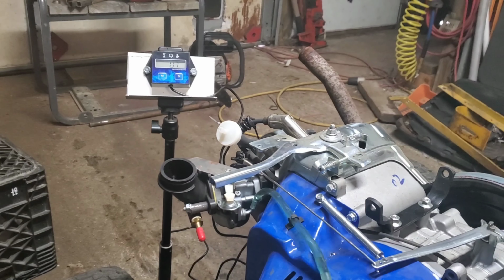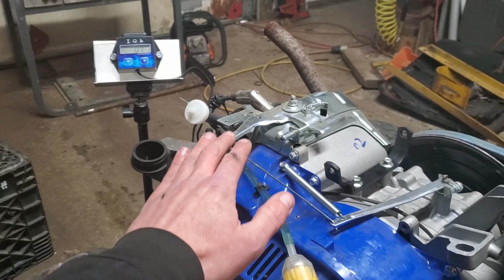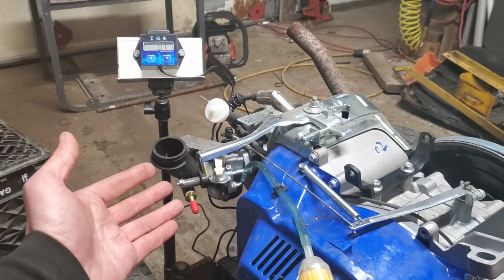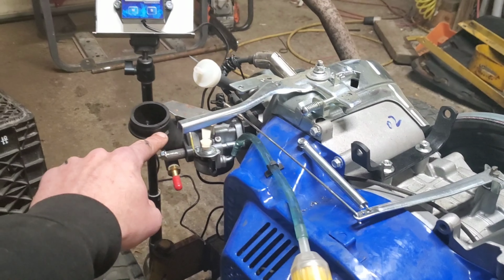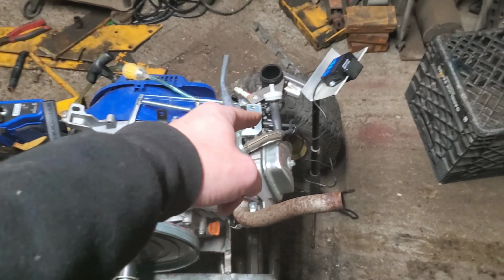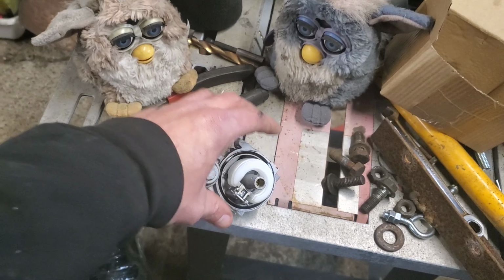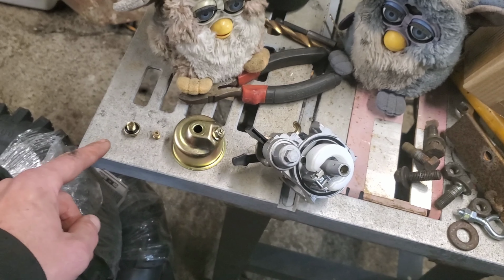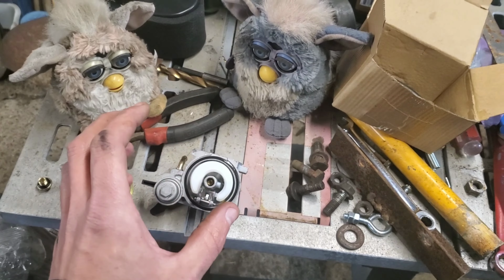DuroMax 440cc Jet Upgrade 41 and 42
Briggs & Stratton 697122